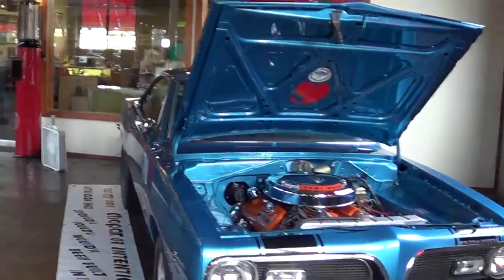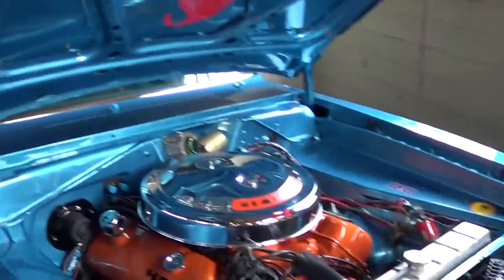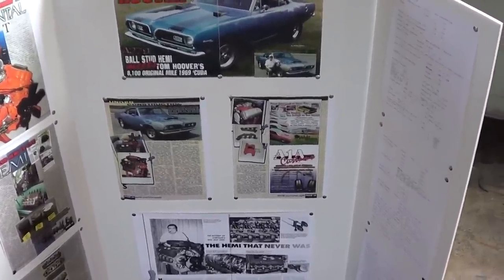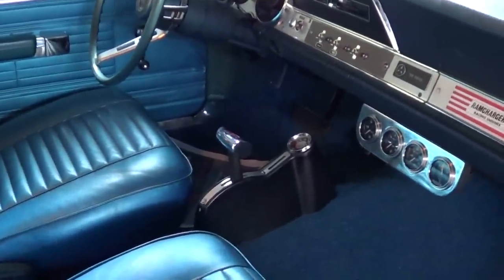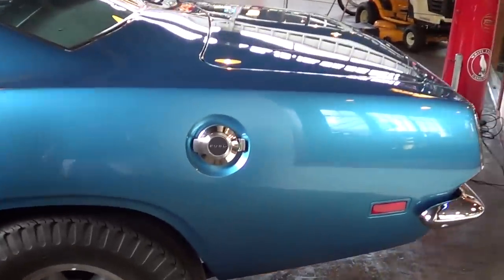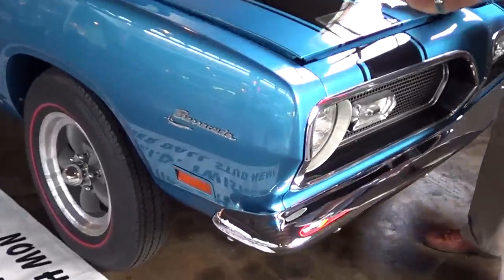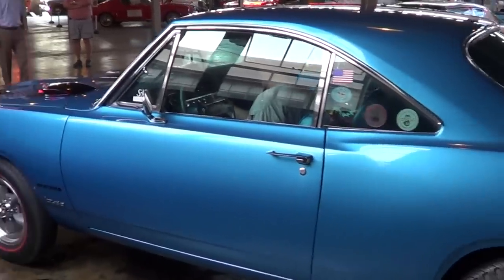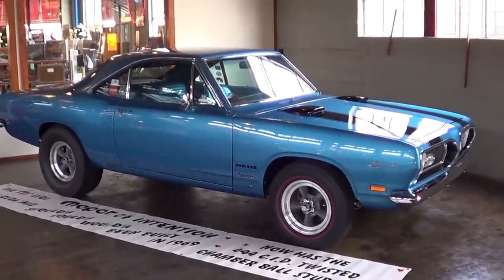1969 Plymouth Barracuda Sox & Martin "Ball Stud HEMI"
Mopar history right here...There were only two ever built...and the one at the National Auto and Truck Museum in Auburn IN is the only one that the location is known. Very cool piece of Automotive and racing history. Check it out!!!..Make sure you follow me so that you don't miss any of the cool videos I shot here!!